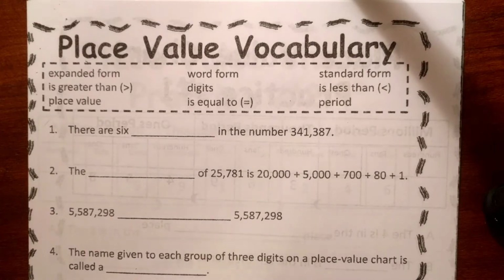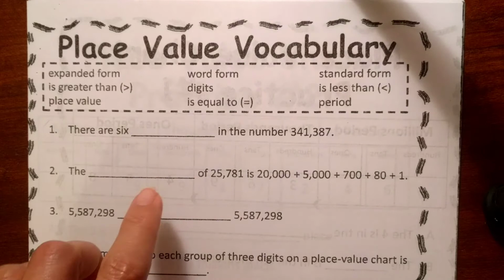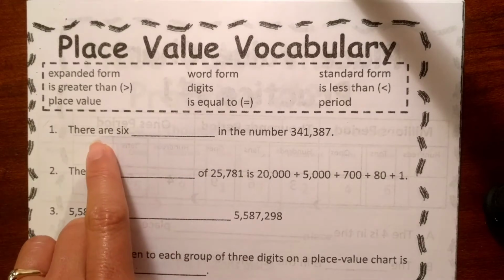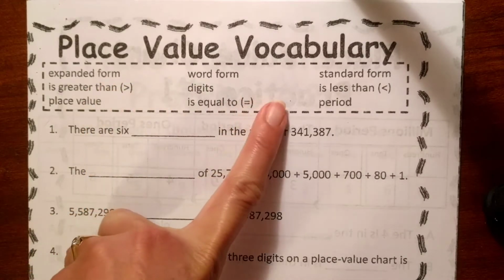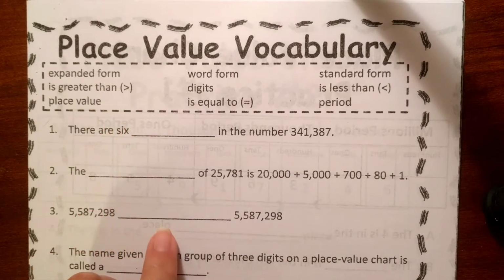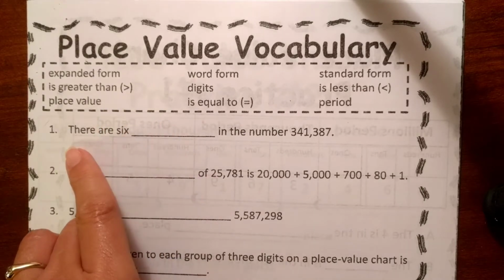Place Value Part 1